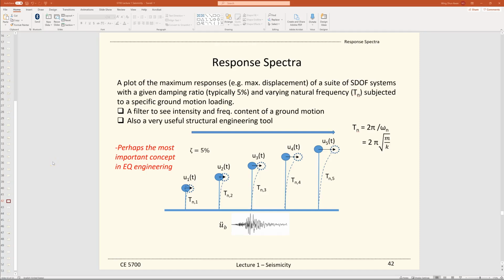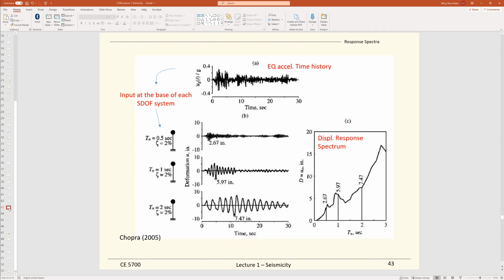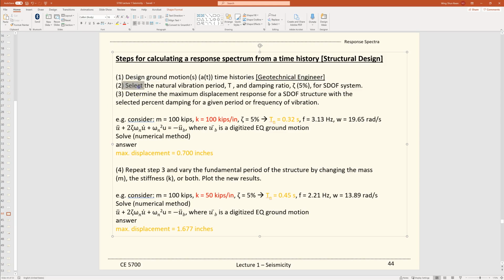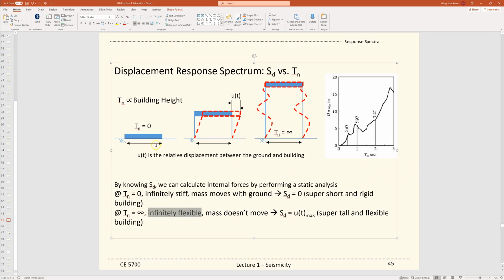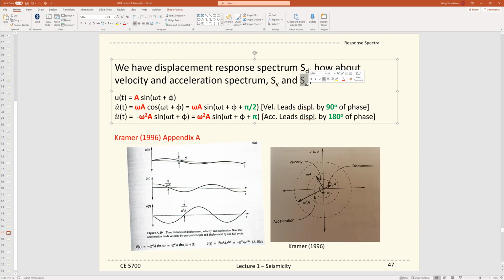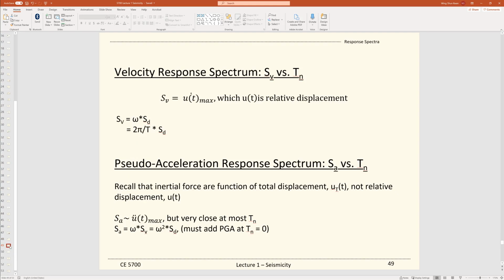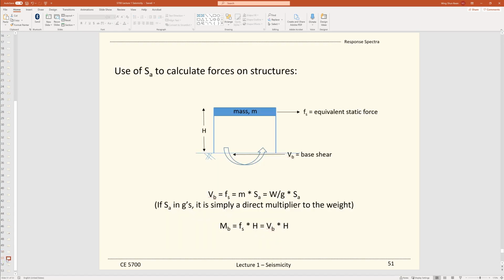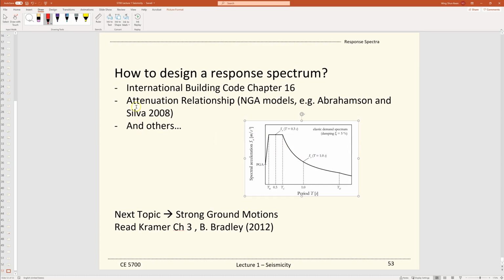CE 5700 Structure Response Spectra (Geotechnical Earthquake Engineering)